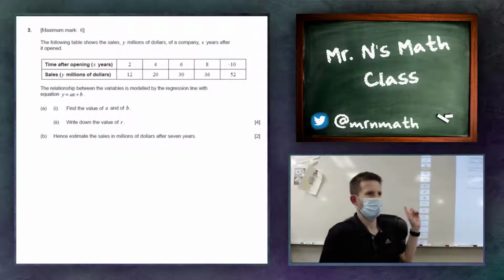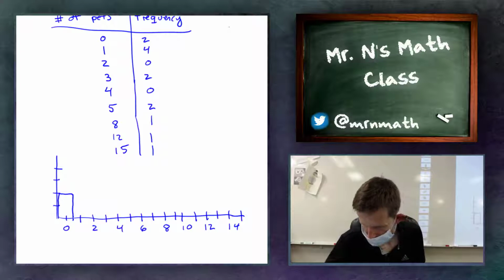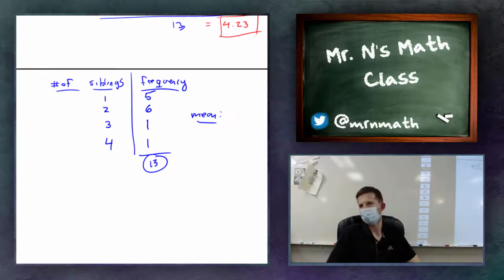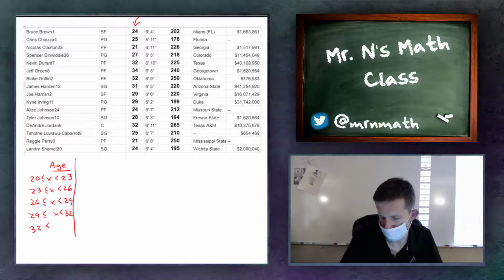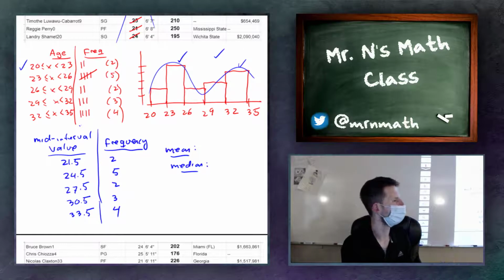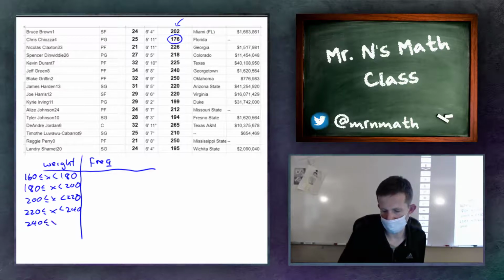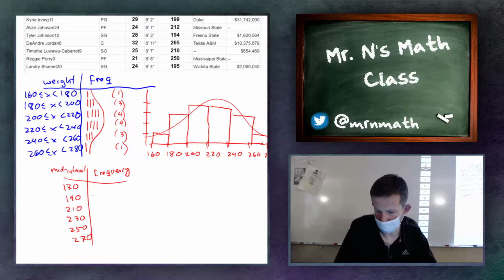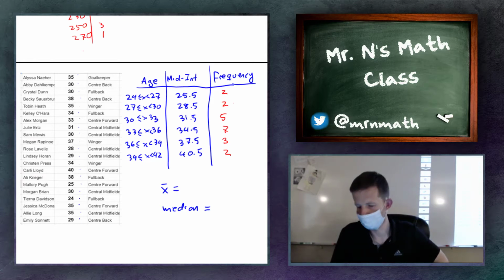IB Math SL: Grouped Data